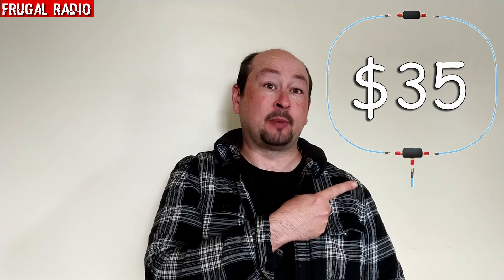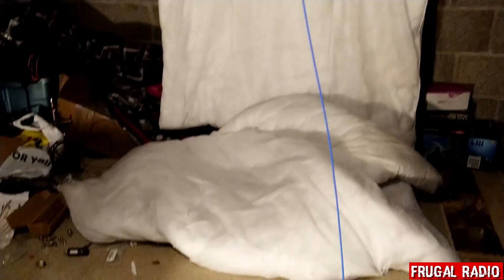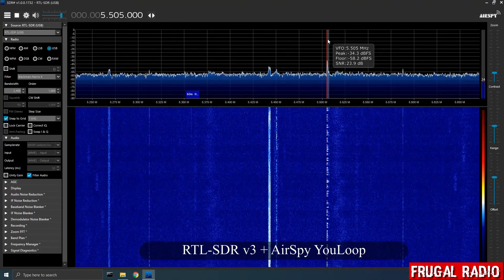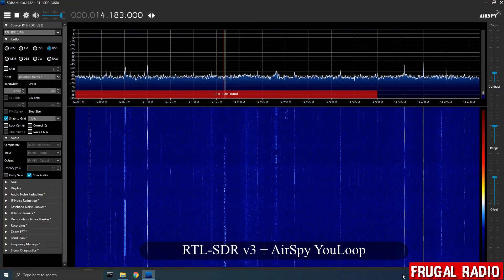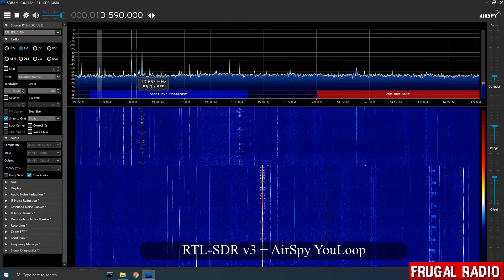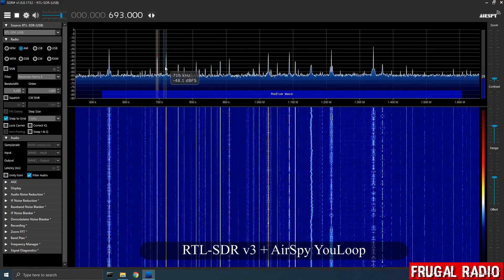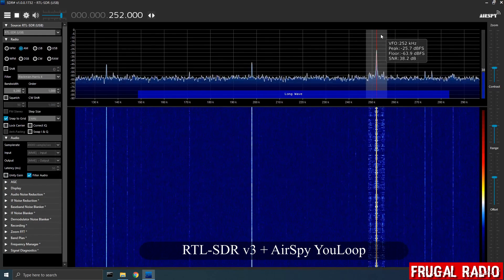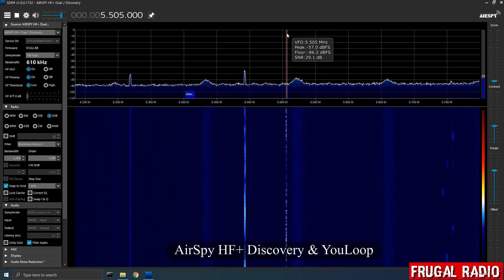Will an AirSpy YouLoop work with an RTL-SDR v3 on HF in direct sampling mode? It shouldn't...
A viewer asked if the the Airspy YouLoop and the inexpensive RTL-SDR v3 would work together.  Technically, the YouLoop requires a High Dynamic Range receiver for best performance.  And although the RTL-SDR v3 is not an HF radio, the lower frequencies can be accessed on the device by enabling direct sampling mode in SDR Sharp.

It certainly is a low cost combination - but will it receive anything?

For my initial review of the YouLoop and if you are interested in the YouLoop's VLF & LF performance, check out

An RTL-SDR v3 can be purchased from Amazon in the US